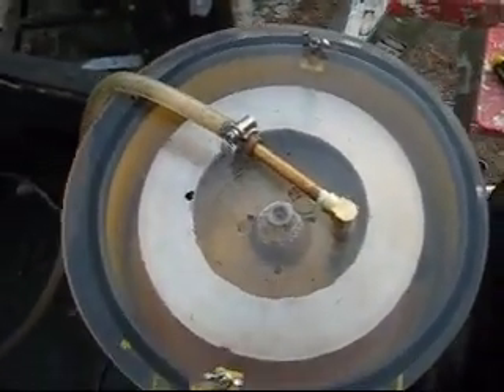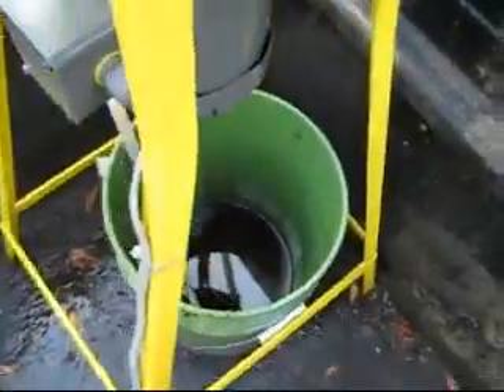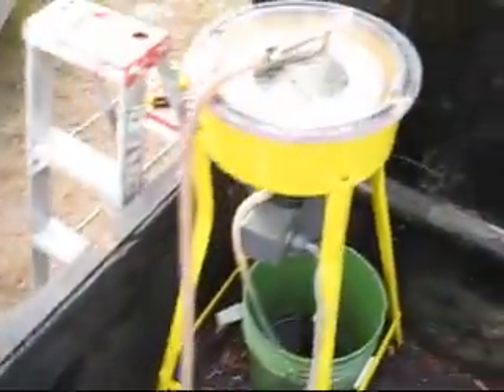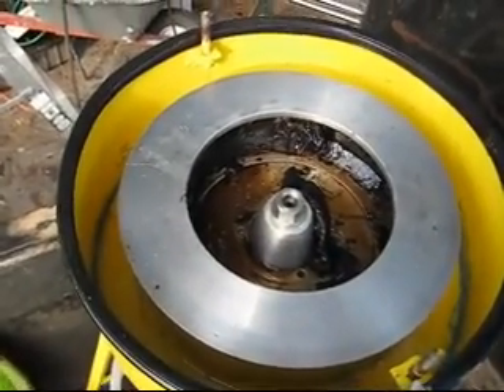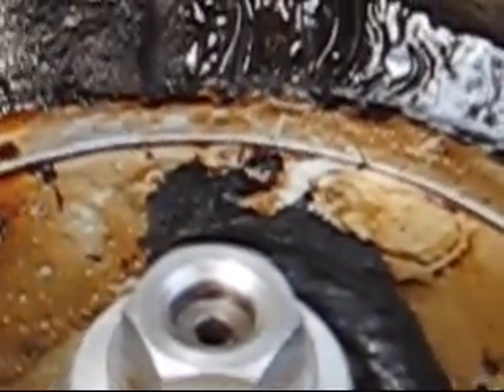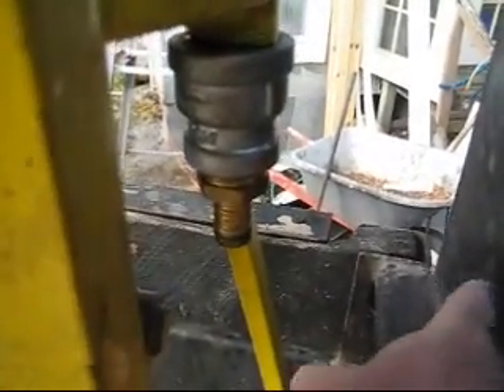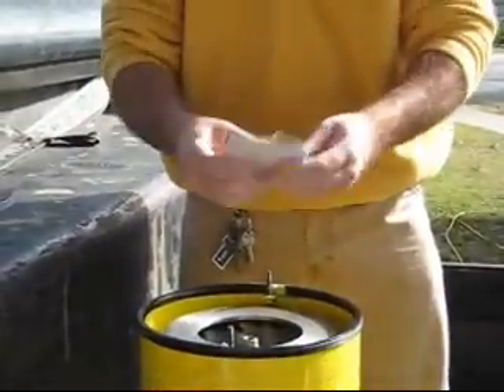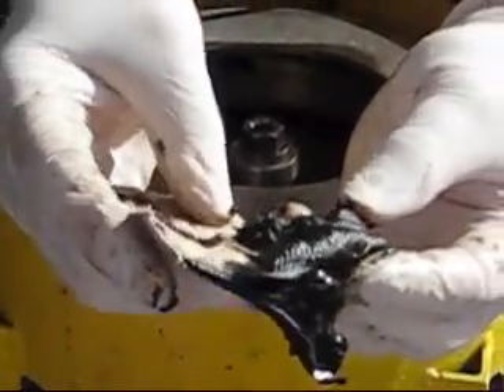2007 SIMPLE CENTRIFUGE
This was a mounting set up I put together for a centrifuge bowl and motor that  I purchased from Simple Centrifuge. I hope the video is useful to you.